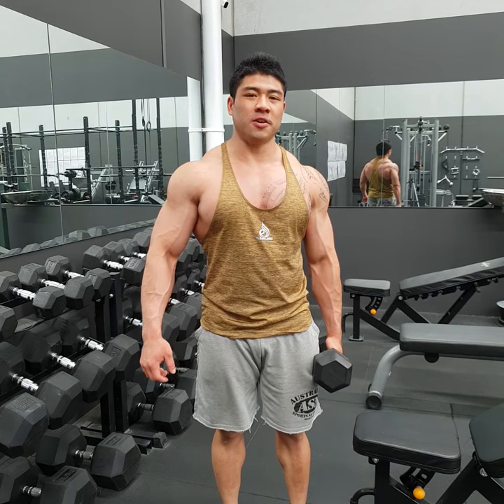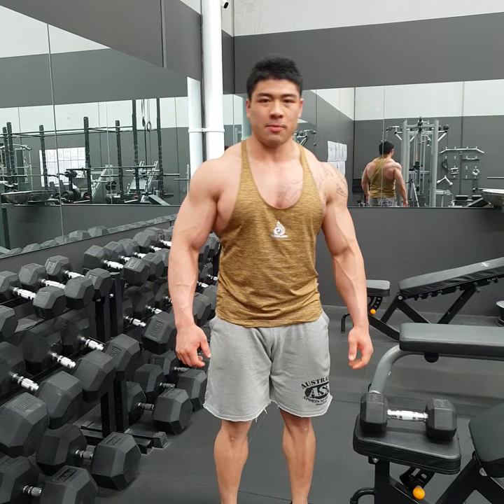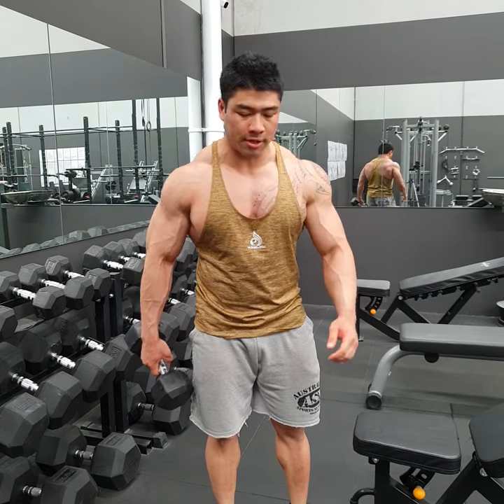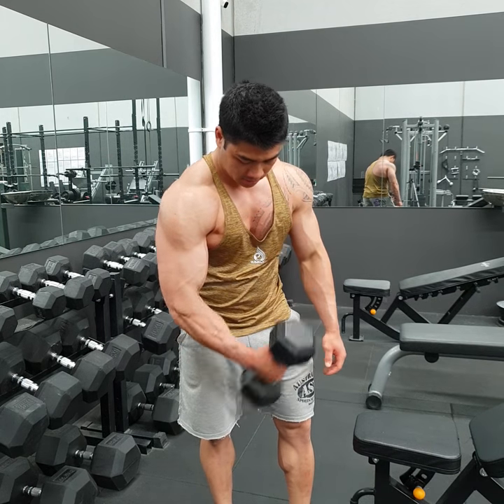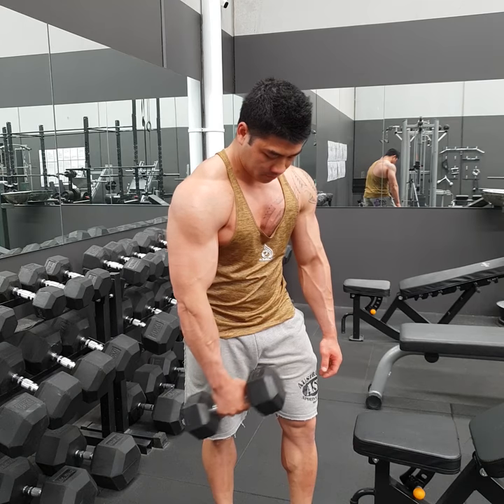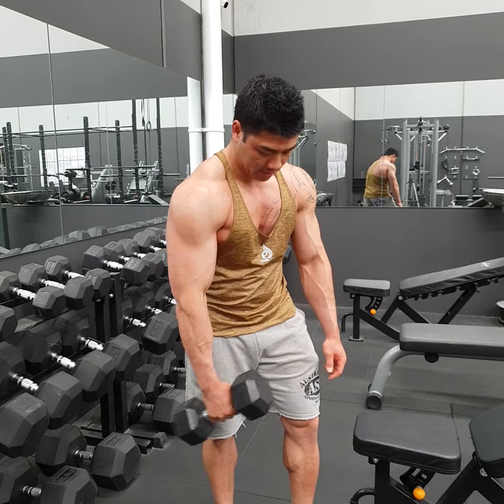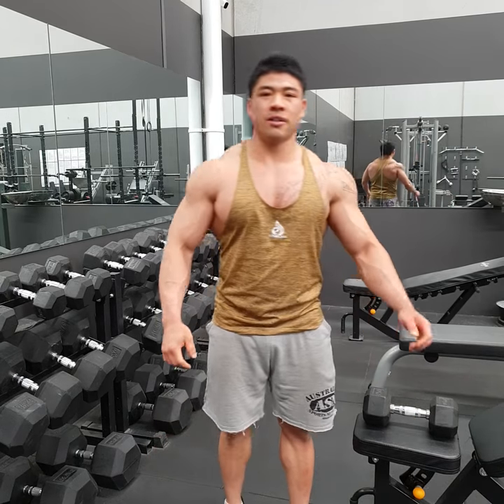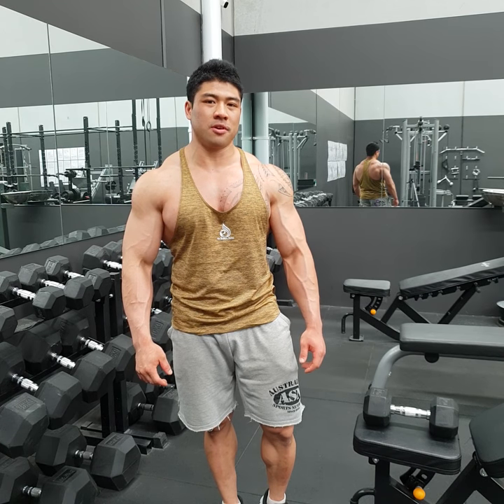Exercise Index: DB Pinwheel Curl